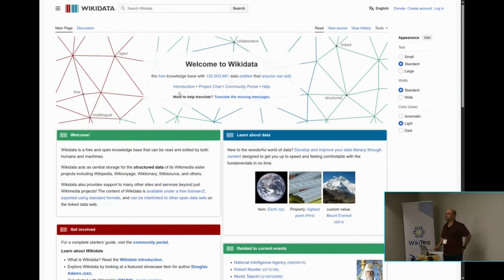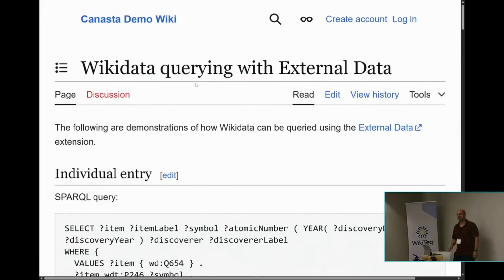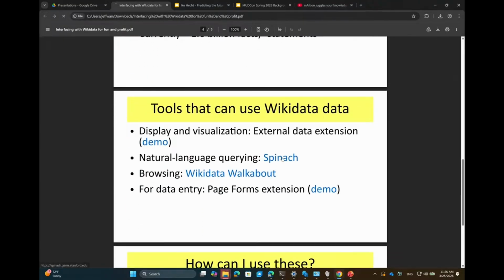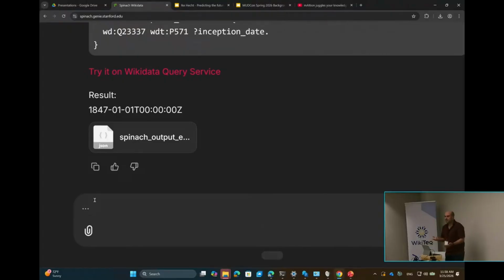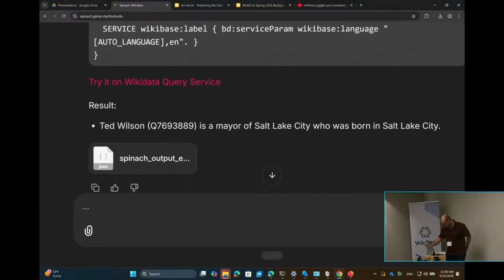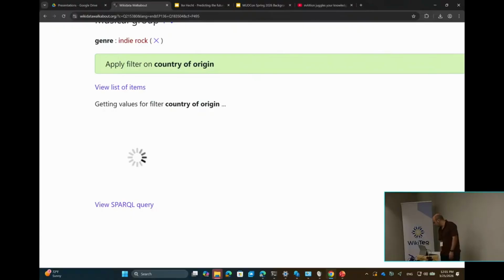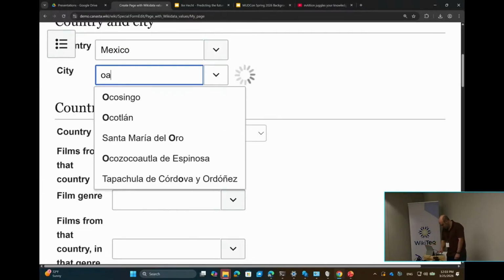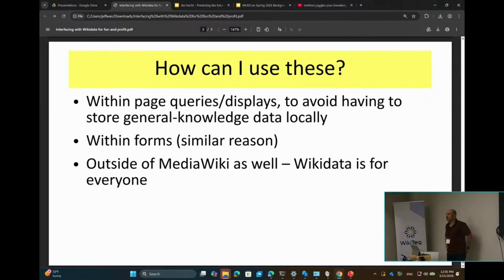Interfacing with Wikidata for fun and profit - Yaron Koren